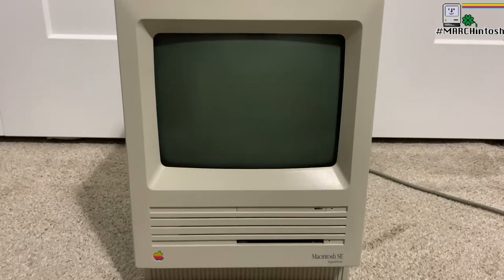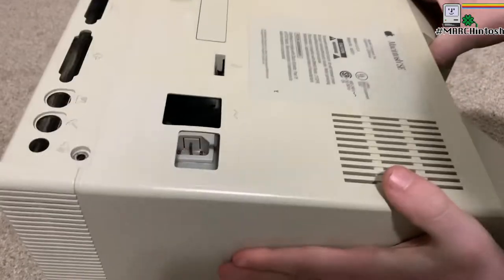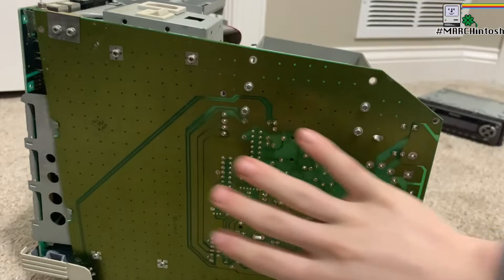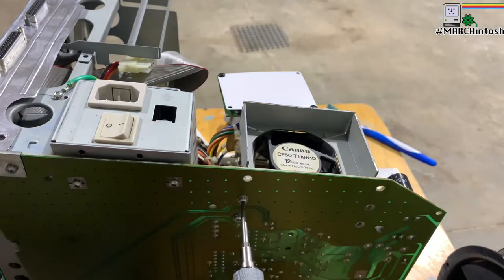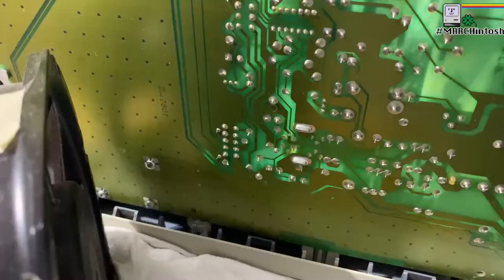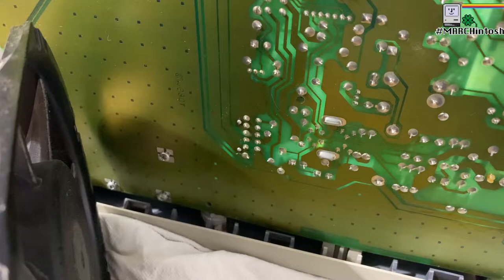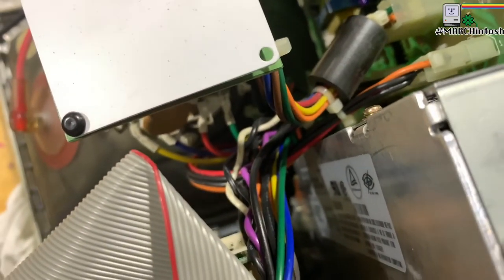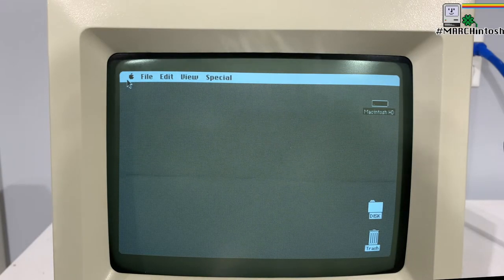Replacing The Noisy Fan In My Old Macintosh MARCHintosh2022 | TGM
I'm probably the youngest person participating in MARCHintosh2022

Disclamer: if you do this yourself, I am not liable for anything going wrong.